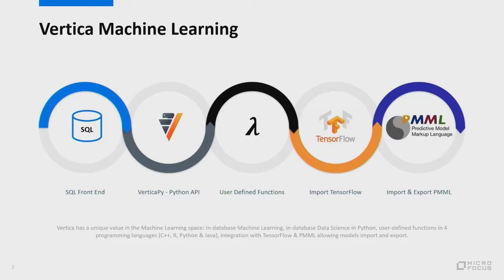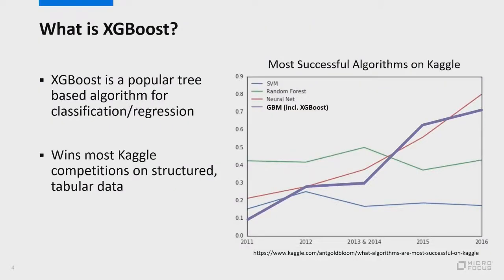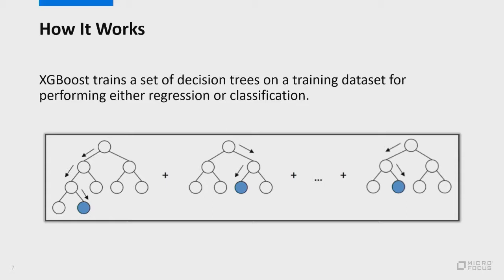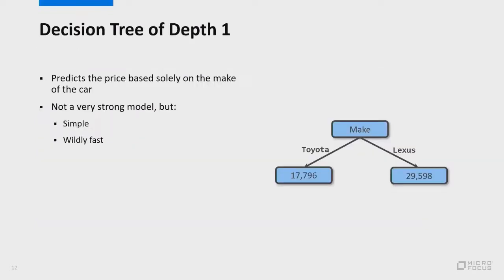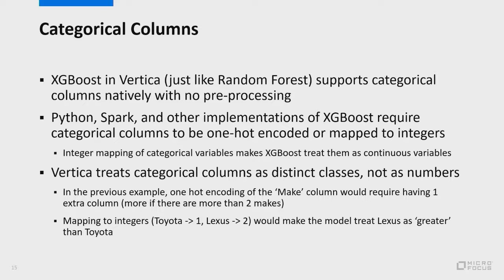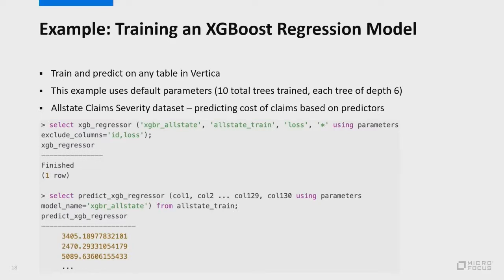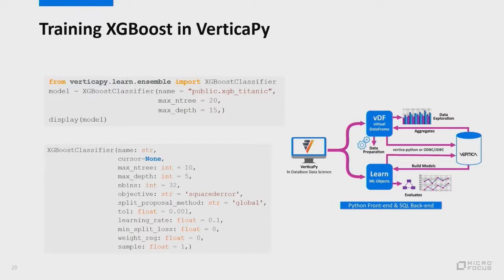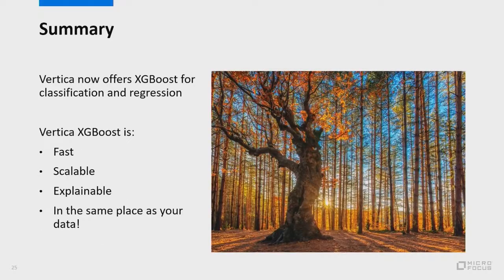XGBoost in Vertica for Classification and Regression